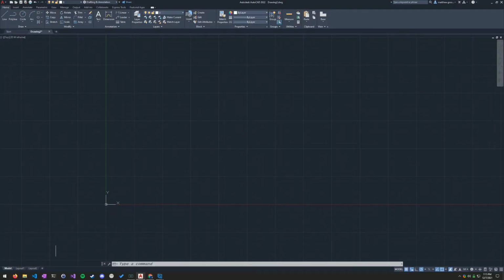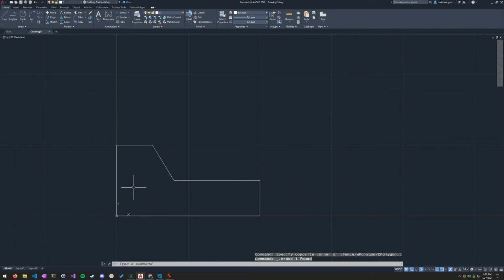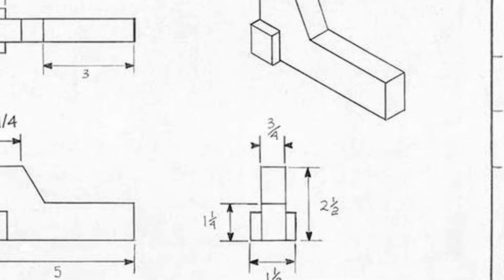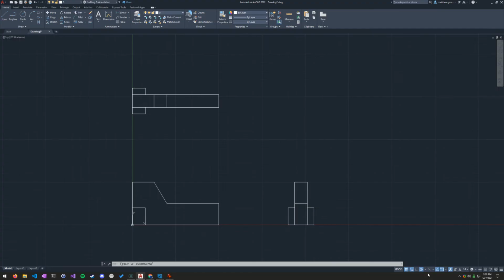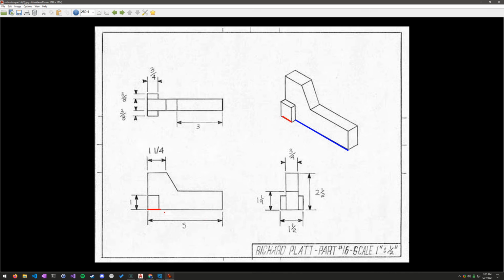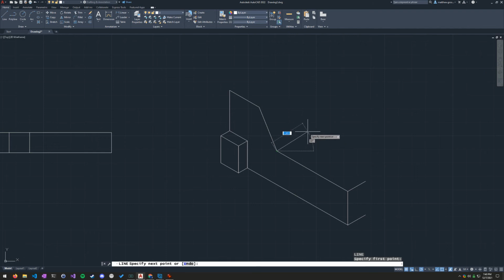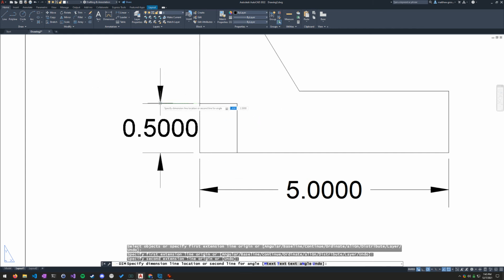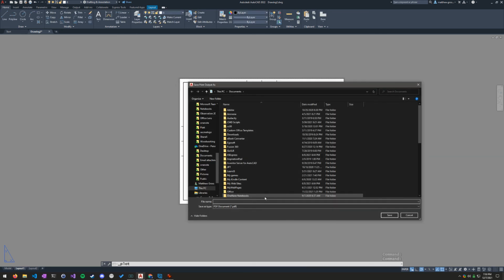How-To: AutoCAD Part#16